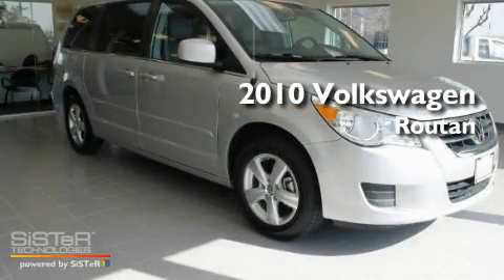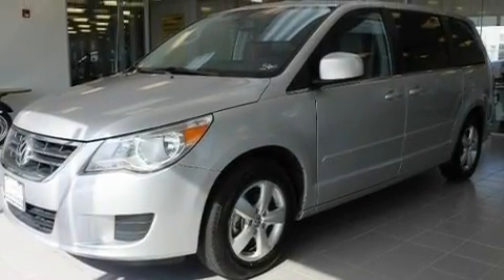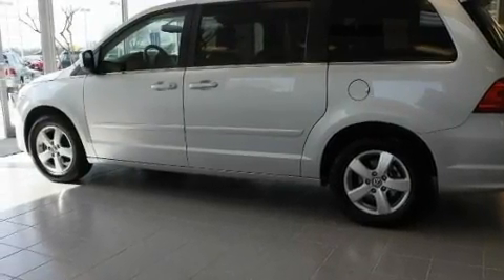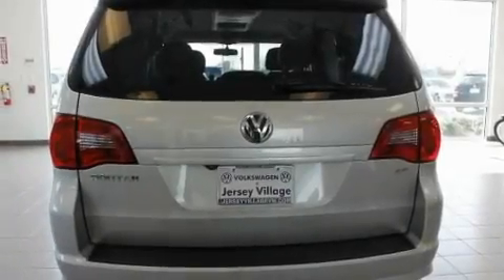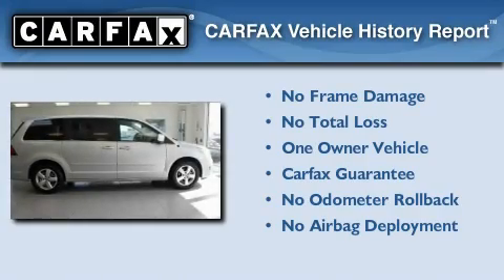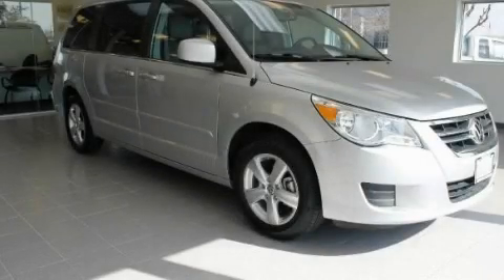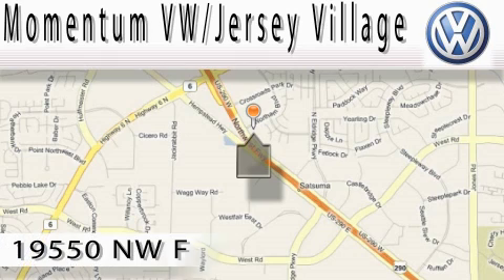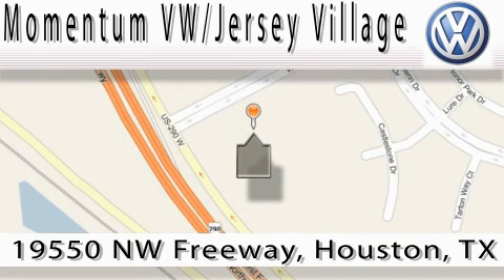2010 Volkswagen Routan Houston TX 77065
Year : 2010

 Make : Volkswagen

 Model : Routan

 Engine : 3.8L V-6 cyl

 Trans . : Automatic

 Exterior : Mercury Silver

 Miles : 9,944

 19550 Northwest Frwy

 2010 Volkswagen Routan Houston TX